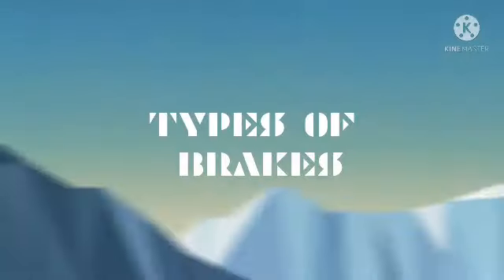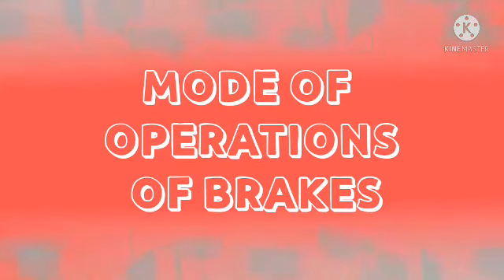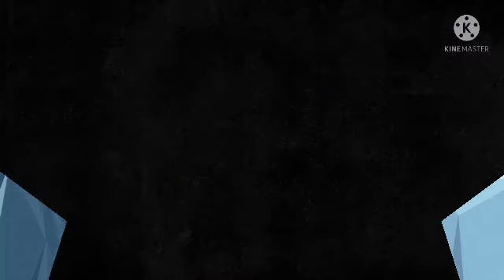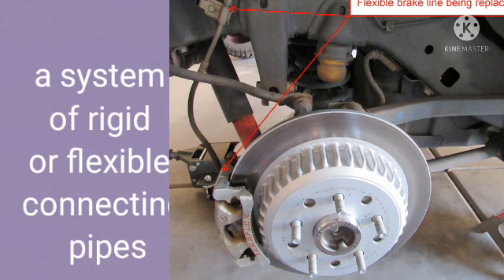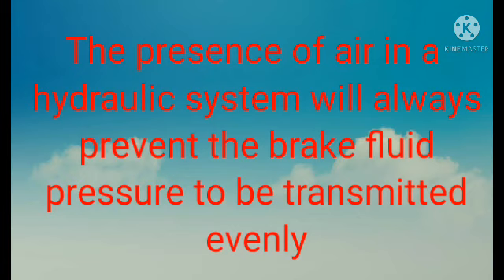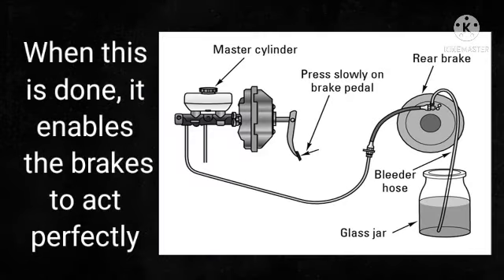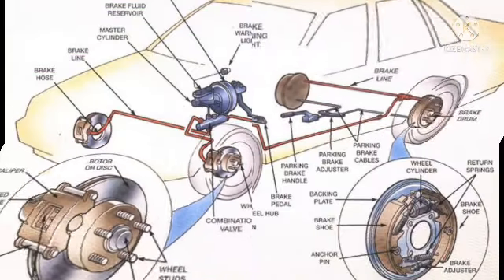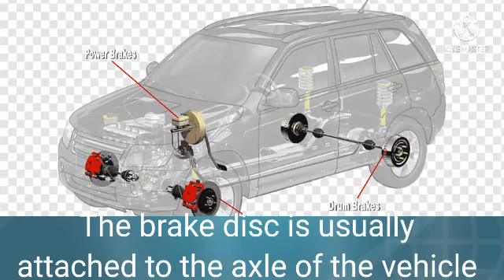CONTROL OF MOTION